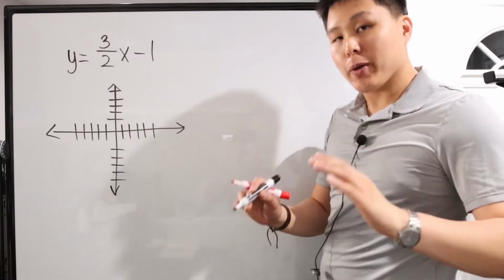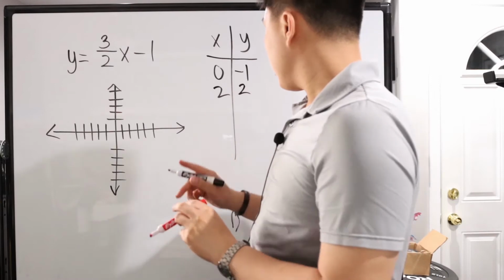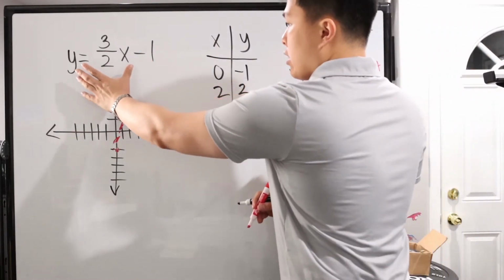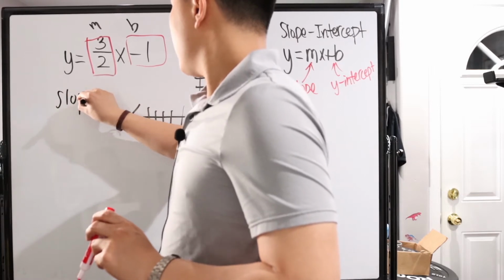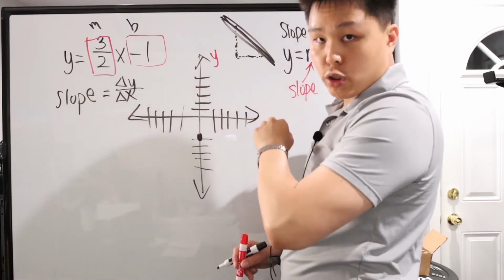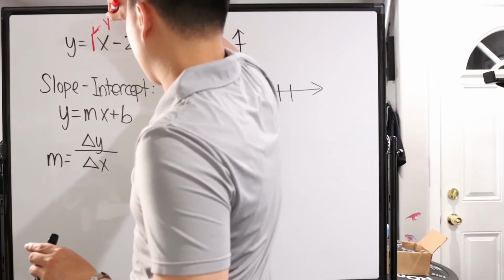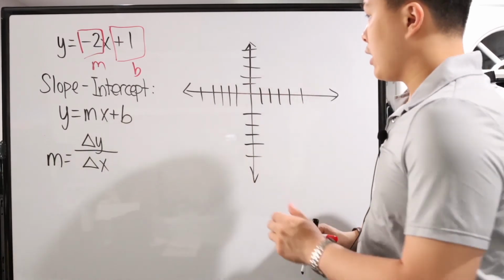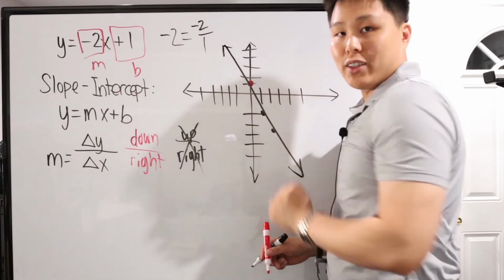Graphing Basic Linear Equations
Hello! Today, I will be talking about how to graph basic linear equations. There are two methods that I will go over. The first one is using a "t-table" where we plug in x and solve for y. We make a table of the x and y then we plot them onto the coordinate plane and draw a line. This method is extremely tedious. The second method is the slope intercept method.

Slope Intercept Method: y=mx+b

In this equation, m is the slope and b is the y-intercept. By definition, slope is the change in y (how high from the point ) over the change in x (how wide from the point). The y-intercept is the point where it crosses the y-axis. The x-intercept is the point where it crosses the x-axis. Using the slope intercept method, it will be much easier to graph these basic linear equations. Let's jump right into it!

Timestamps:
00:00 Intro to Graphing Basic Linear Equations
00:14 First Method to Graph Basic Linear Equations
00:34 T Table
02:03 Second Method to Graph Basic Linear Equations (Slope Intercept)
03:30 What is a slope?
04:18 What is an intercept?
05:56 2nd Example to practice the slope intercept method
07:30 3rd Example to practice the slope intercept method
09:04 Final Example to try on your own!

Credits:
Custom Titles: Simple Video Making